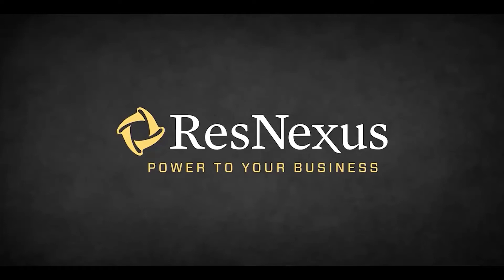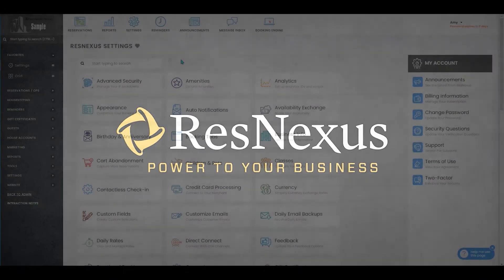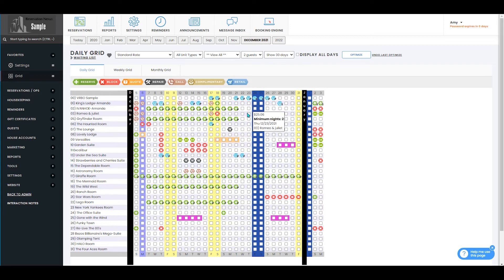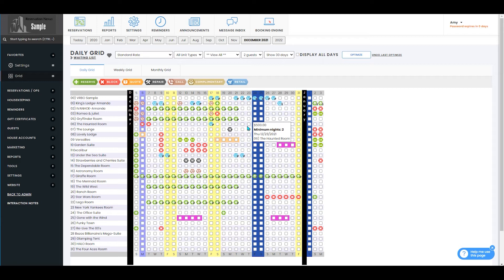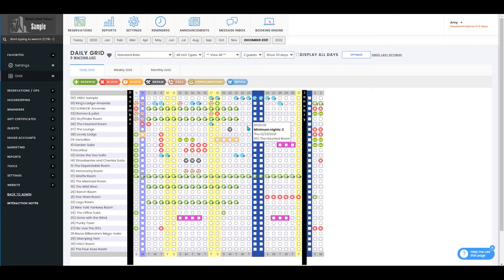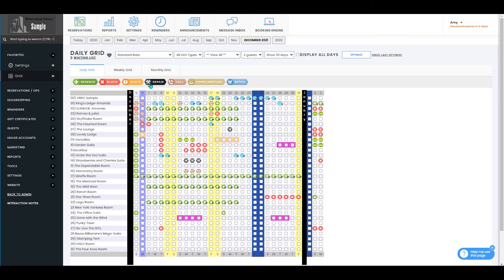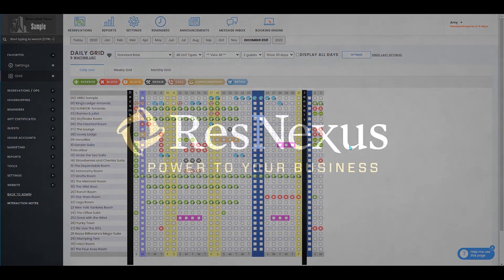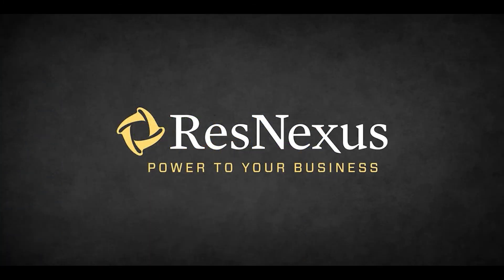How to View Minimum Nights on the Grid